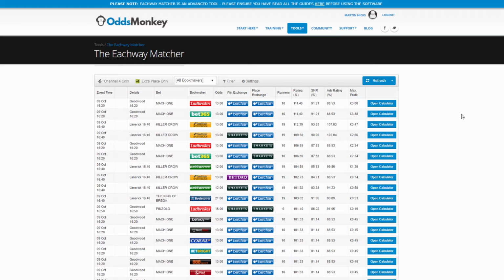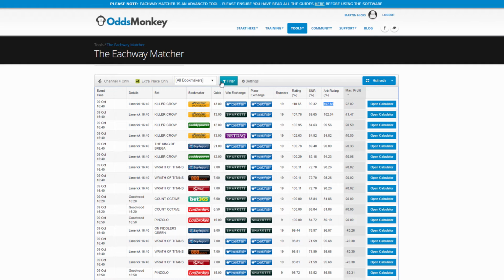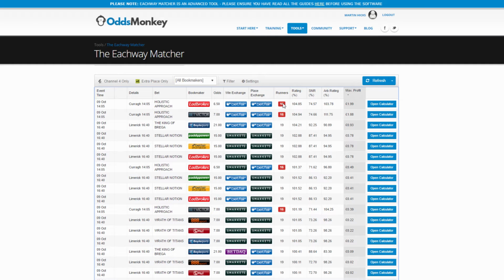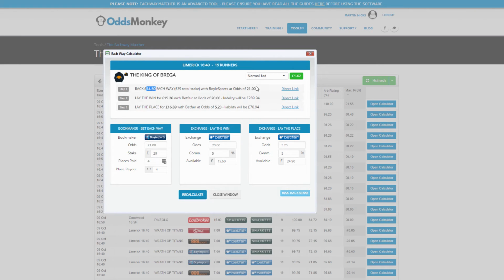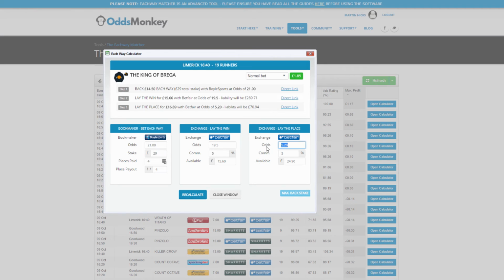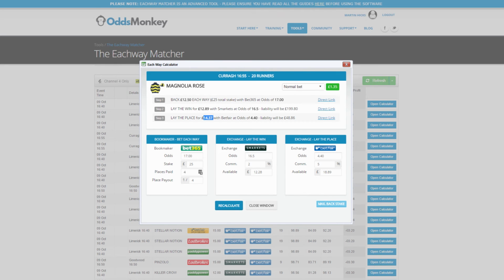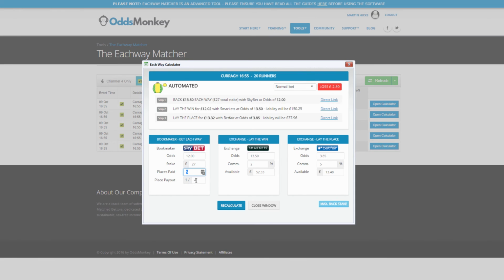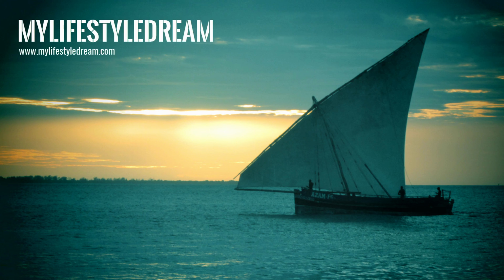Oddsmonkey.com : The Eachway Matcher Review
Oddsmonkey Eachway Matcher Review.

No, if we’re talking of awesome and you’re looking for a way to print money, then the Eachway matcher is going to knock your socks off!!!

This clever bit of software takes advantage of arbs in the Eachway market rather than on the Win market, so these go under the radar of most bookies.

To understand how this works we need to understand that an Eachway bet is made up of 2 bets:

 - A bet that the horse will win
 - A bet that the horse will be placed

The general principle is that to calculate the place odds the bookmaker usually arbitrarily just divides the win odds by a fraction of the starting price, usually 1/4 or 1/5.

However, in the exchange the odds are more based on probability as they are not set by the bookmaker, but rather by the market force instead.

This means, that in certain circumstances ‘arbs’ will occur and you will be able to make a profit whatever the result of the race.

The best thing about this software is that you can use it on gubbed accounts and you don’t need to rely on offers. As long as you have an account still open and the stakes aren’t restricted then you can use this tool.